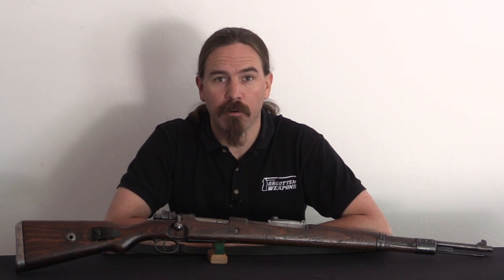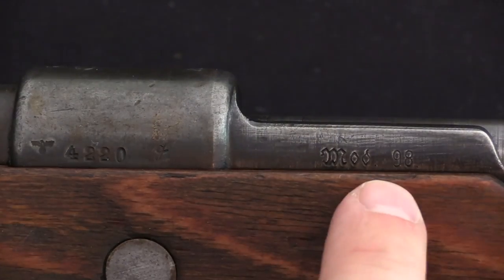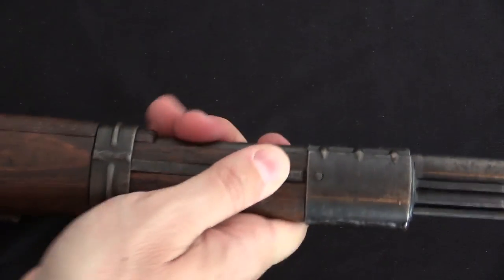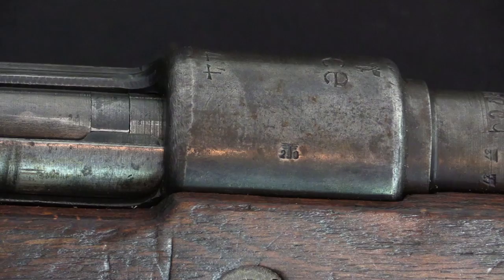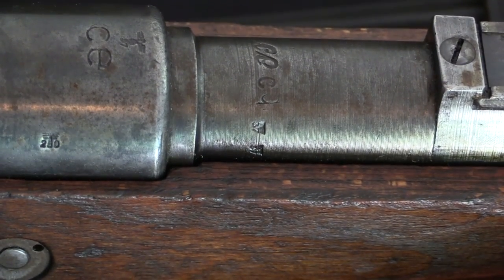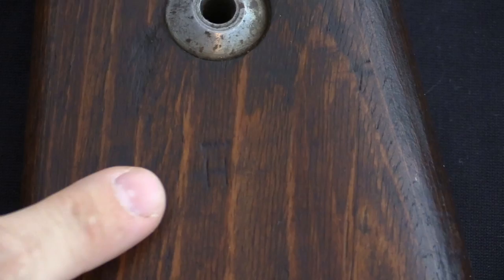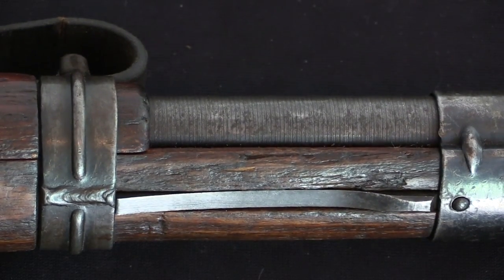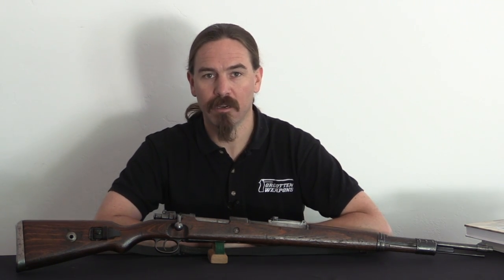Adventures in Surplus: Mid-war "CE44" German Kar 98k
Today's rifle is a German Karabiner 98k, made by JP Sauer in 1944 and marked with the appropriate receiver code, "ce". This is from the final year of JP Sauer production of the K98k, before they transitioned to making the MP44 instead. It gives us a chance to look at how production standards changed over the course of the war, and see a fine example of what German soldiers were being issued as their eventual defeat became inevitable.

Forgotten Weapons
6281 N. Oracle #36270